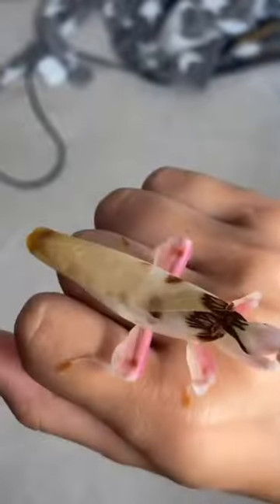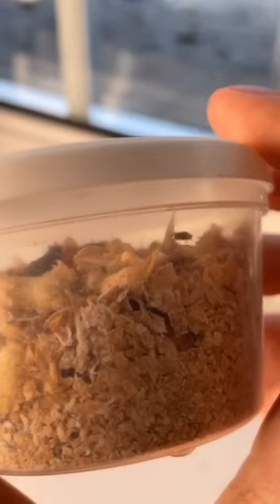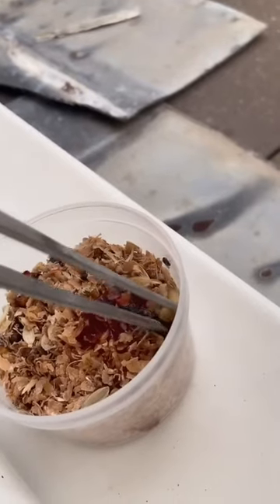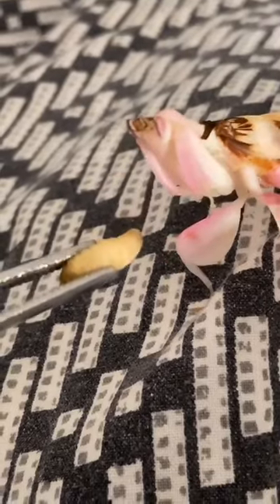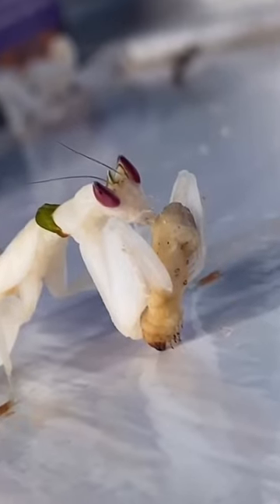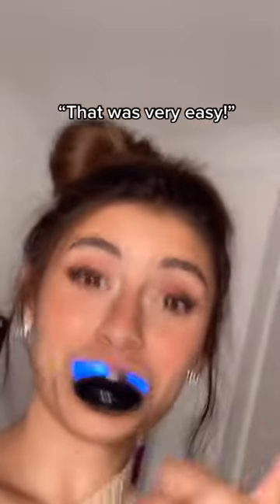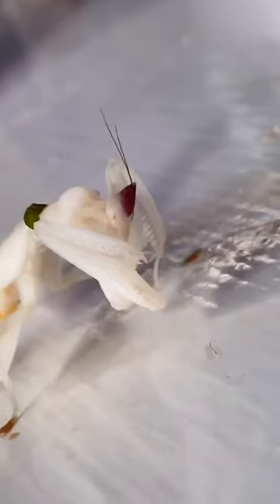Giveaway🦋 follow @smileandsparkleteeth and comment on their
Giveaway🦋 follow @smileandsparkleteeth and comment on their last post to be entered!